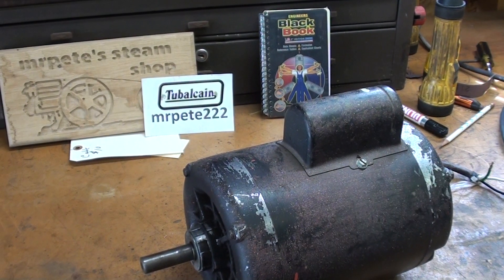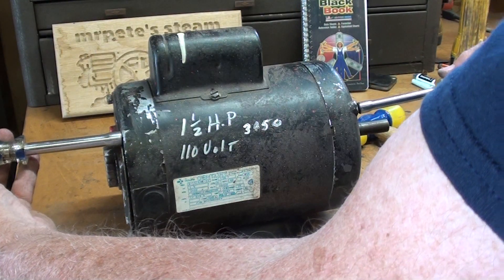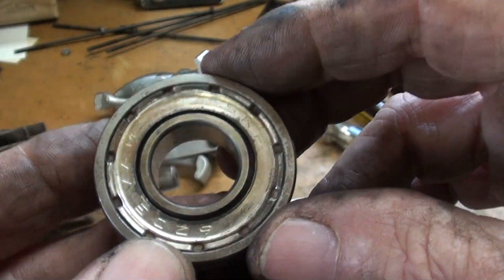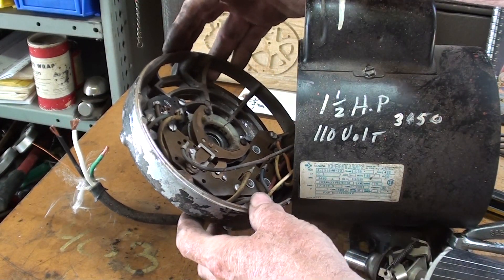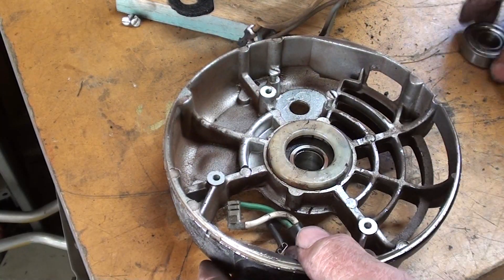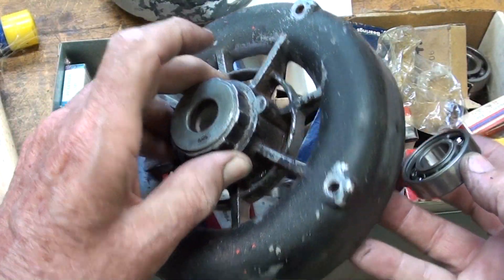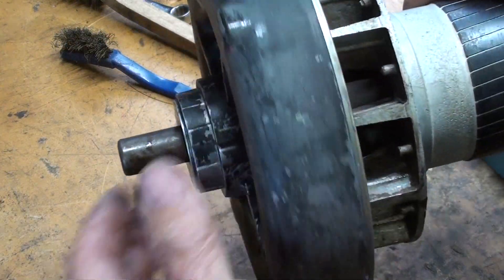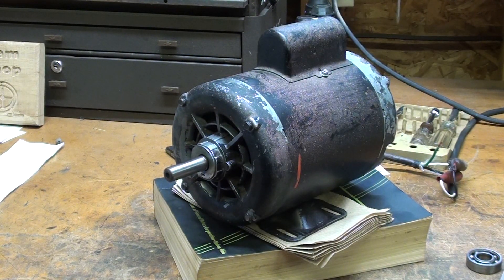Replacing Electric Motor Bearings Tips #468 tubalcain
This is how to replace a ball bearing in an electric motor.
Watch my 1000 other machine shop videos.
Checkout my shop video courses on VIMEO.COM. Search tubalcain